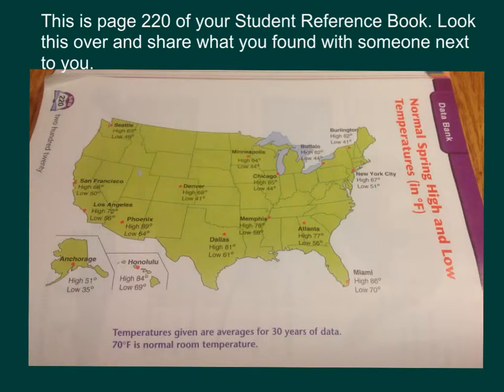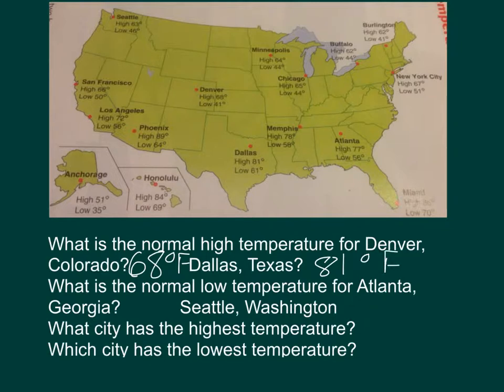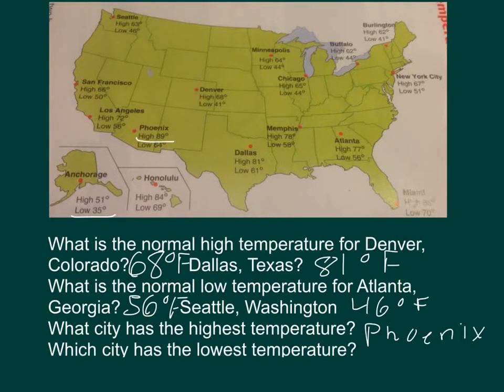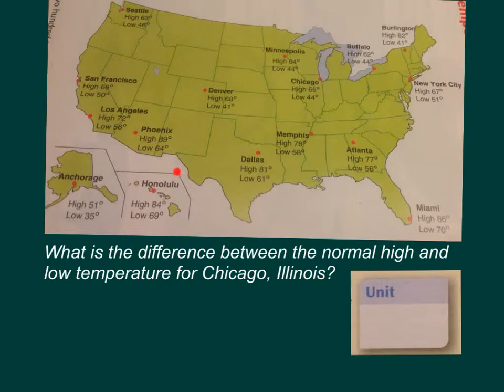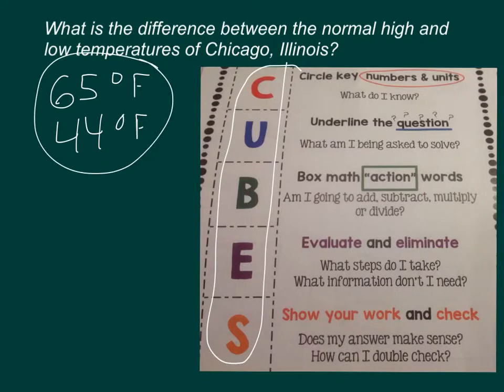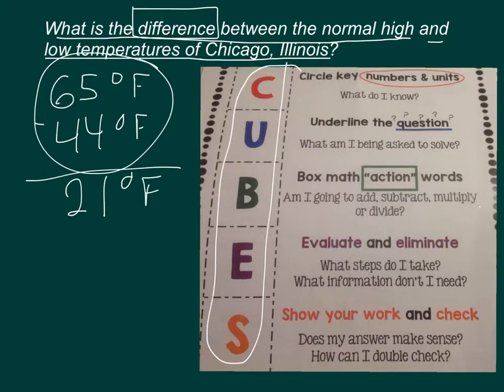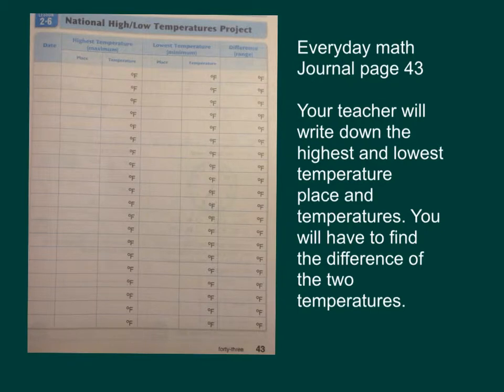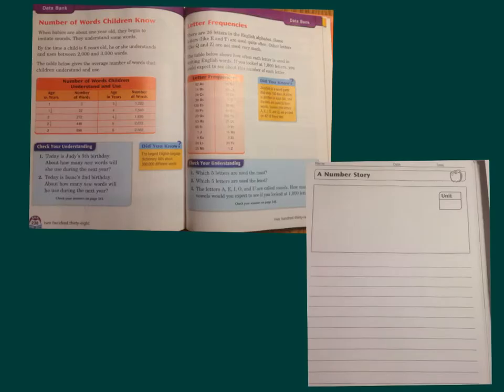Unit 2 lesson 2.6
Everyday Math